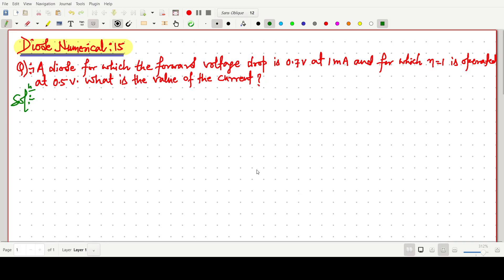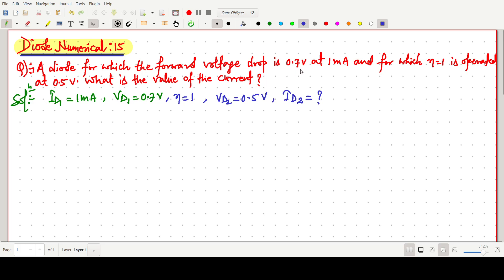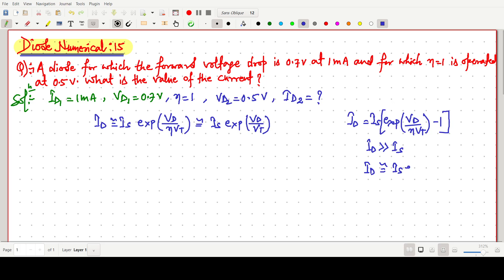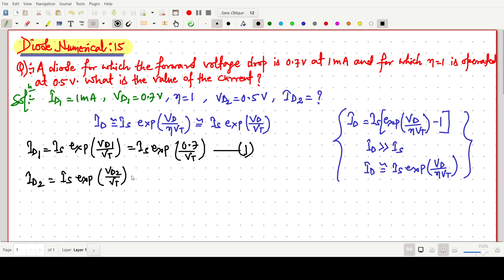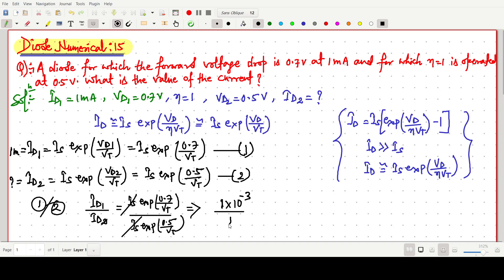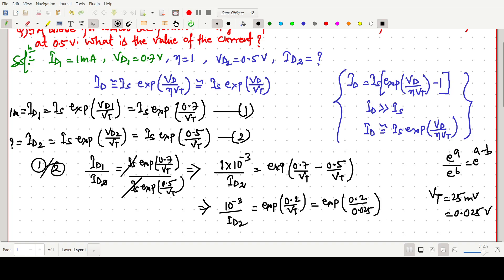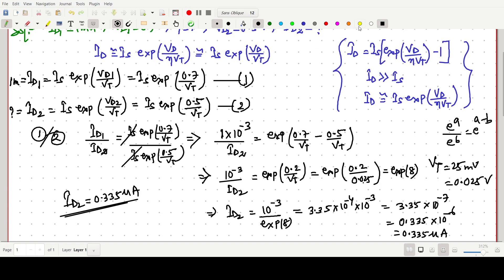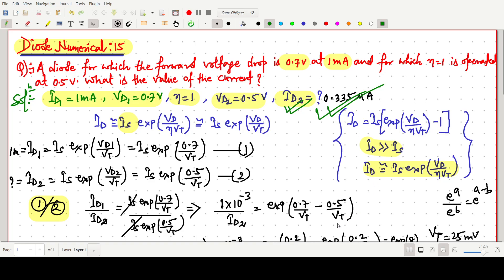Diode Numerical 15 : Microelectronics Circuits